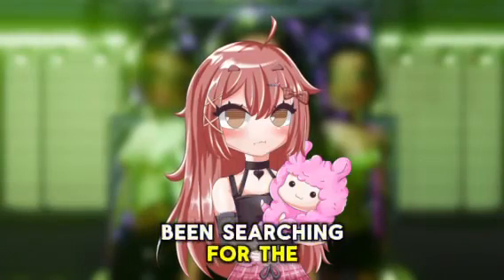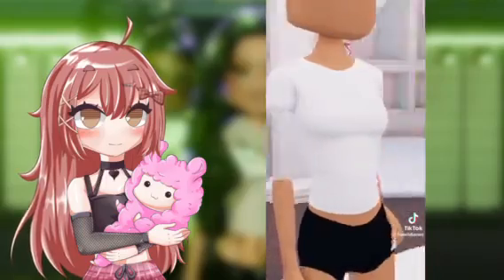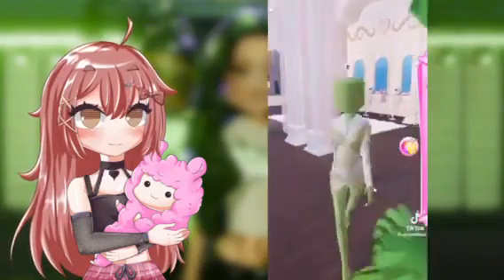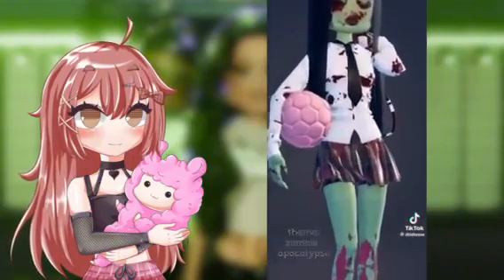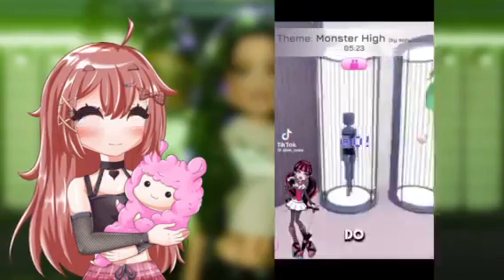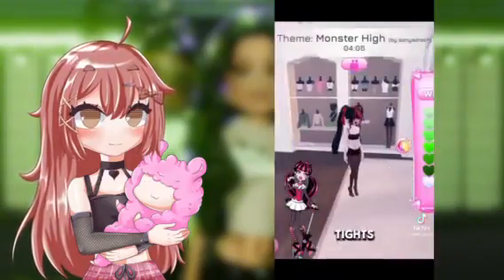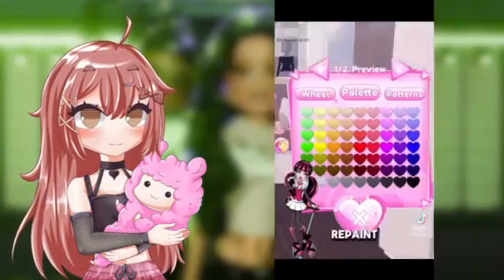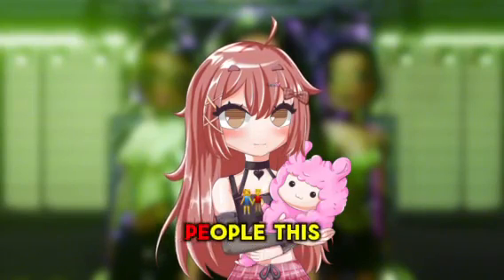USE THESE HACKS TO GET 1st PLACE IN THE HALLOWEEN UPDATE 🎃👻 | Dress To Impress Halloween DTI Roblox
I'll show you the Dress To Impress hacks on roblox! New Halloween Update!